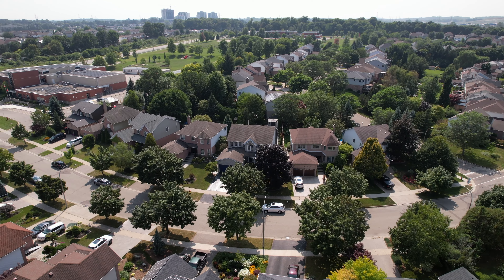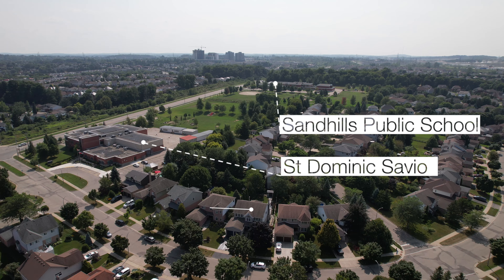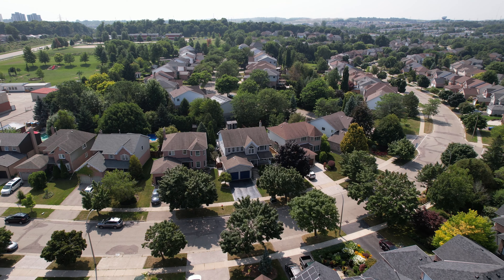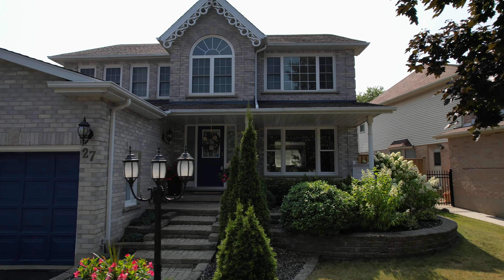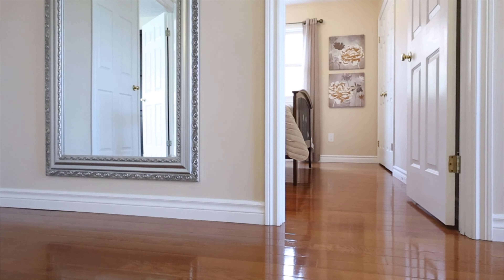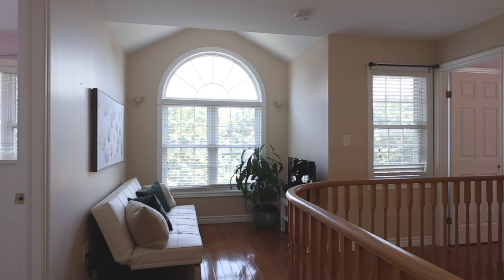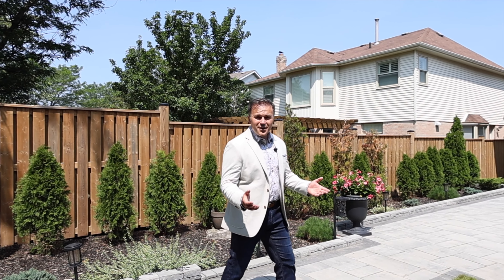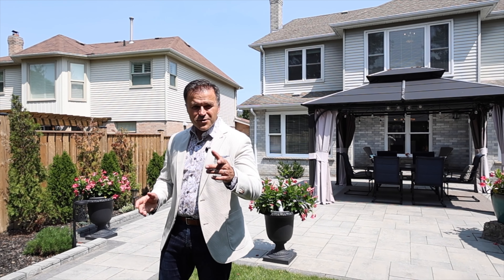Welcome to 27 Westforest Trail - Beechwood Forest - Kitchener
Beechwood Forest is a neighborhood that offers tons of appeal to families. Located walking distance to Sandhills Public School, St Dominic Savio Catholic School and surrounded by parks and trails including Monarch Woods, Greengable park, and Shadyridge Woods. This classic 2 storey home has undergone major renovations; it sits on a reverse pie shaped lot offering a frontage over 64’ with a 150’ depth down its longest side. At over 2700 square feet above grade it offers capacity and an excellent main floor layout with hardwood flooring spanning majority of the space. The open staircase is central to the home with a formal sunken living room and cozy family room. The kitchen, dinette and dining room form a large semi formal space with functional centre island and pendant lighting. It features beautiful showcase cabinetry with a classy backsplash contrasted by rich granite countertops. Accessible from the kitchen is the 700+ sq ft of backyard interlocking patio and walkways; an backyard addition to the main floor useable space, perfect for summer parties offering privacy with mature trees, new shed for storage and small shrub gardens. The space is versatile and low maintenance making it usable for both small and larger gatherings. The second level is bright and also carpet free; two large front facing windows in the hallway make for a cheerful central space. The 3 ample sized bedrooms share the renovated 4 piece bathroom complete with in-floor heating. A massive primary suite spans the entire width along the back of the home; a walk-in closet separates it from the spa like 5 piece ensuite complete with barrier free shower. The basement offers even more space for relaxation; a wide open recreation room with wet bar, beautiful three piece bathroom and bedroom all fully finished in a wide plank laminate floor. An established neighborhood in Kitchener West with a 10 minute drive to the Universities, and multiple amenities like the Boardwalk shopping Centre even closer.

We combine market knowledge, professionalism and passion to offer you a complete real estate experience that delivers results. Exploring Waterloo Region and Surrounding areas.

Team Burca Real Estate – “Bringing it all together.”

Emil Burca, Broker
Remax Twin City Realty Inc.

or Facebook!